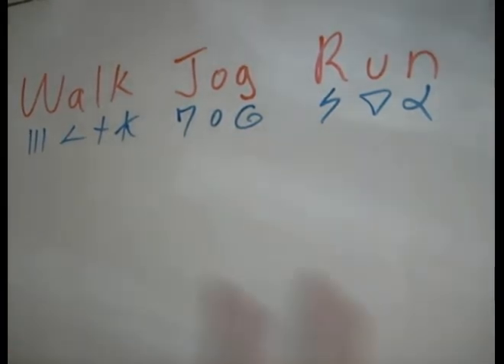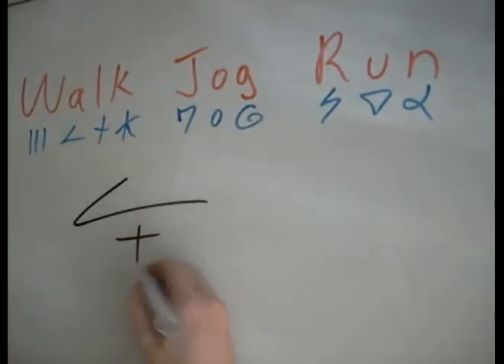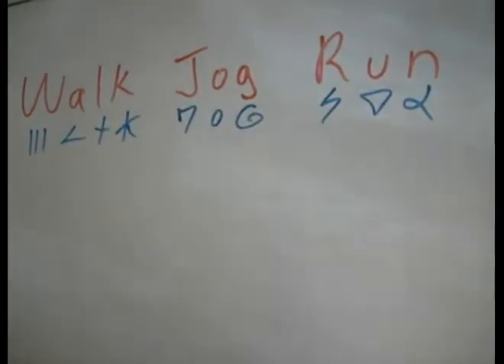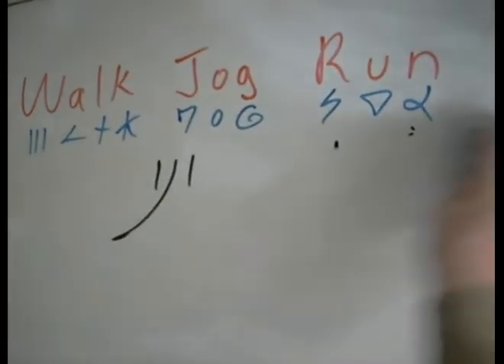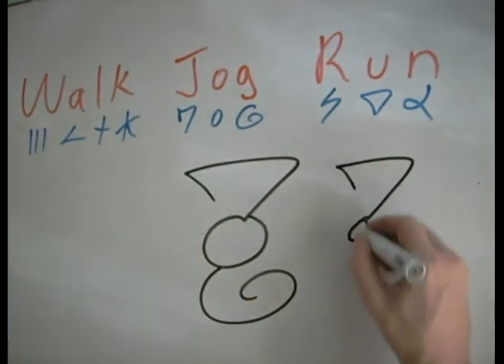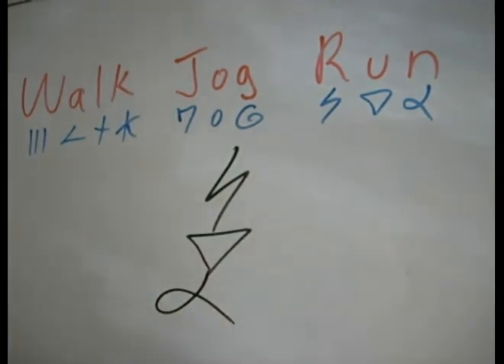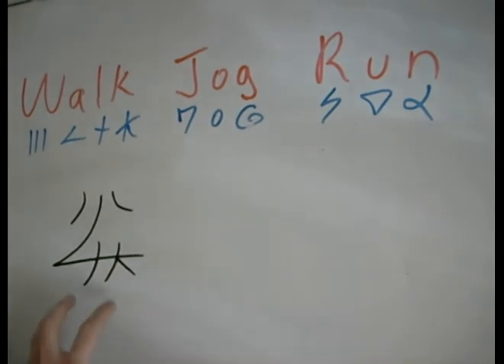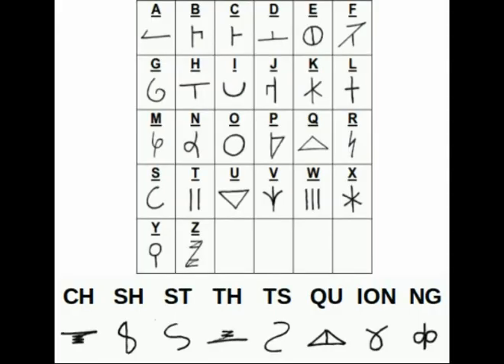Walk Jog Run - 2012 video lessons - Dscript text art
this lesson looks at the three verbs, walk, jog, and run. we try to make logographic versions that somewht represent degree, full information about dscript at dscript.ca